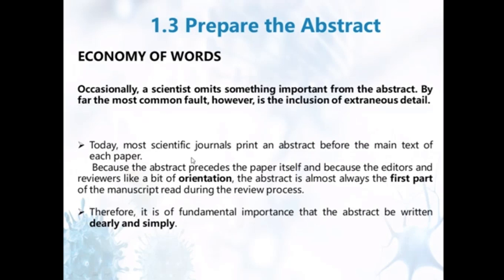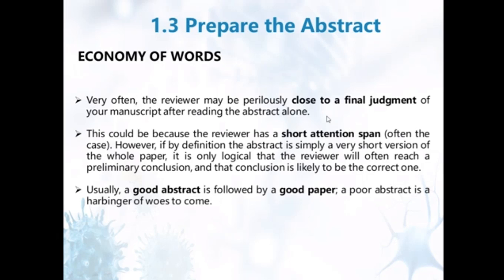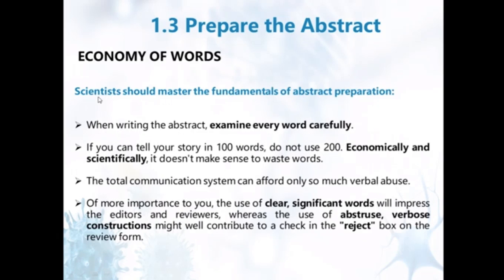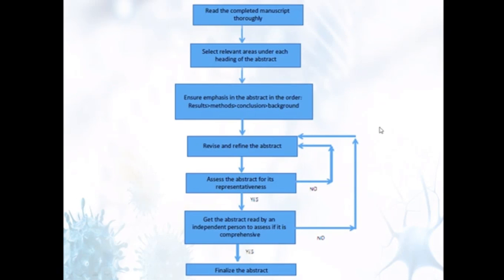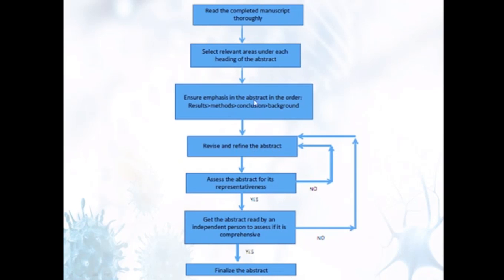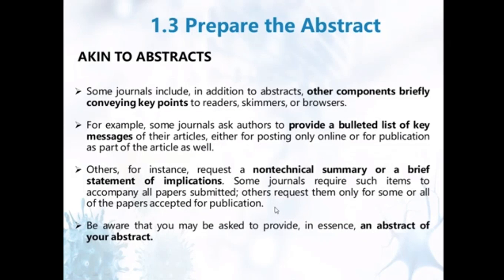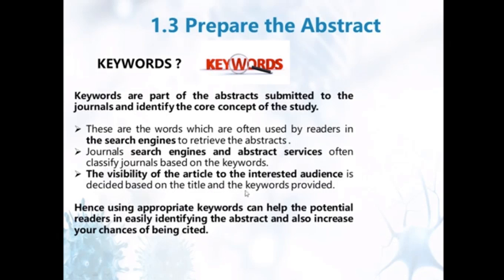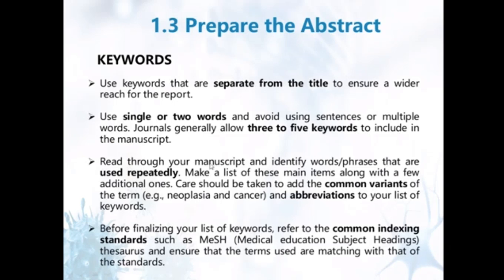How to prepare abstract Part 2.